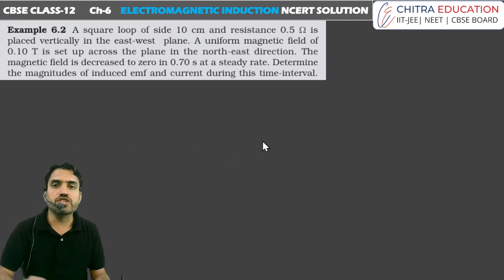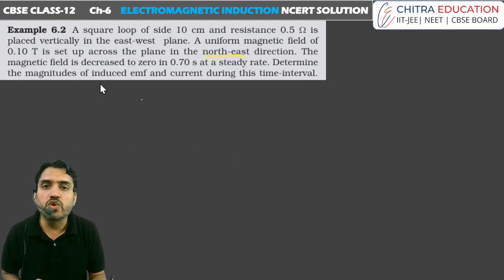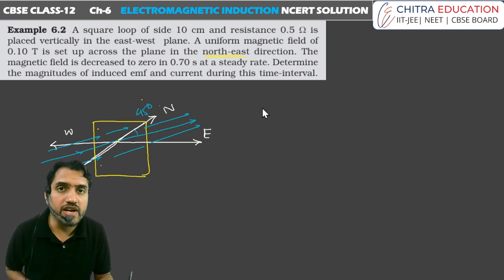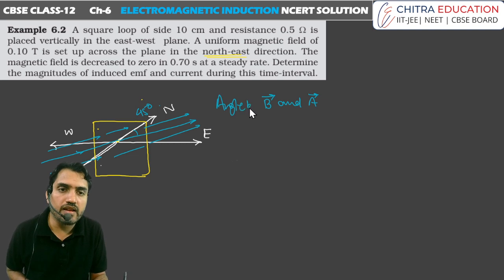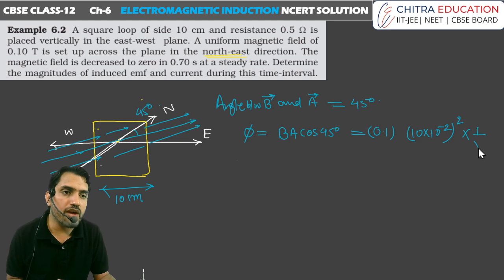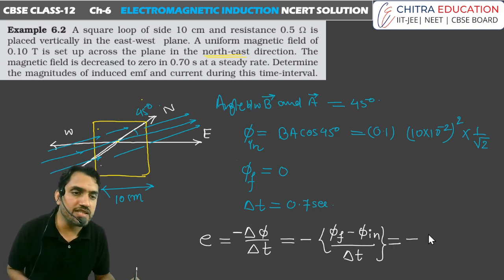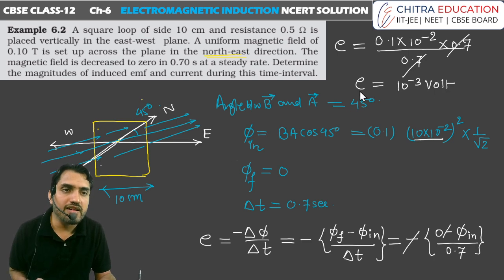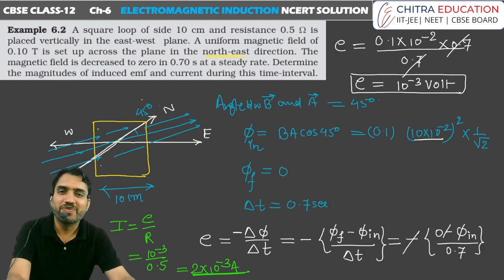EXAMPLE 6.2 | CH-6 ELECTROMAGNETIC INDUCTION | CLASS-12TH PHYSICS | NCERT SOLUTION | ANUPAM PANCHAL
Welcome to Chapter 6 of our comprehensive Class 12 Physics series! In this session, we delve deep into the fascinating realm of electromagnetic induction. Join me, Anupam Panchal, as we unlock the secrets of Faraday's law and Lenz's law, exploring their applications and implications.

In this detailed tutorial, we'll break down complex concepts into easy-to-understand explanations, ensuring you grasp every aspect of electromagnetic induction effortlessly. From understanding the basics to solving NCERT textbook questions, this video serves as your ultimate guide.

Whether you're preparing for board exams or aiming for a deeper understanding of physics, this video is tailored just for you. So, grab your notebooks and let's embark on this electrifying journey together!